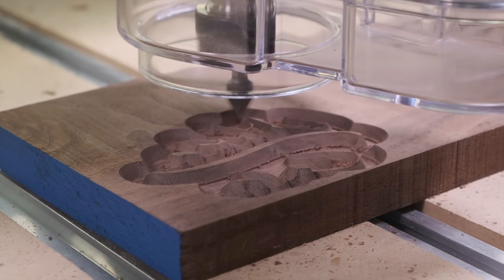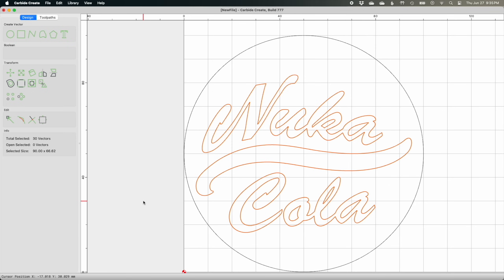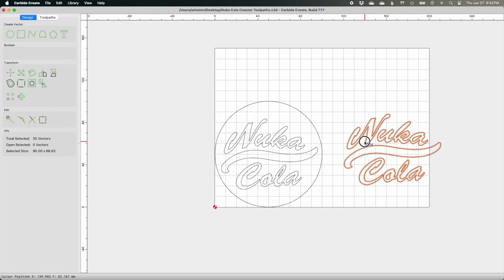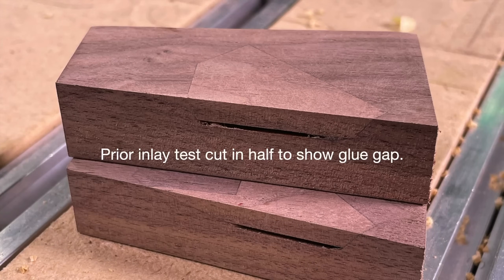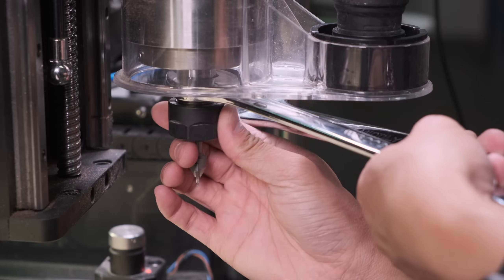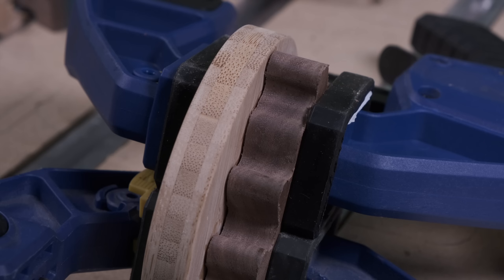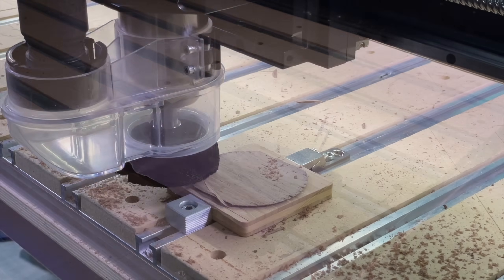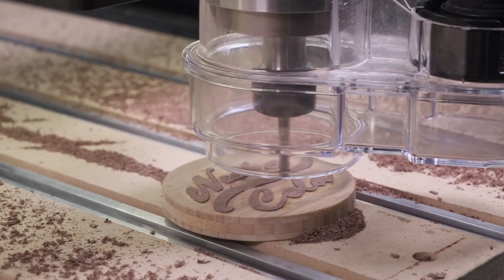How to Create Perfect V-Carve Inlays on your CNC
We've made some updates to Carbide Create (the basic version!) to enable you to create flawless V-carve inlays with ease. In this video, we'll walk you through how to use the new Inlay workflow with a Fallout-Inspired coaster.

To try it out for yourself, download the latest version Carbide Create

Speeds and Feeds Used in Example:
1/8" Endmill
RPM: 24,000
Feed Rate: 55 IPM (1400 mm/min)
Plunge Rate: 24 IPM (600 mm/min)
Stepdown: 0.06" (1.5 mm)
Stepover: 0.06" (1.5 mm)

60 Degree V-Bit
RPM: 24,000
Feed Rate: 39 IPM (1000 mm/min)
Plunge Rate: 16 IPM (400 mm/min)
Stepdown: 0.10" (2.5 mm)
Stepover: 0.006" (0.15 mm)

Chapters:
0:00 Intro
0:51 Tools & Materials Used
1:35 Coaster Body Design
5:06 Inlay Plug Design
9:32 Machining the Coaster
11:14 Machining the Inlay Plug
11:55 Assembly of Inlay & Cleanup
15:36 Finished Coaster